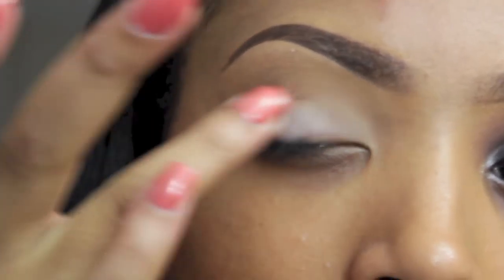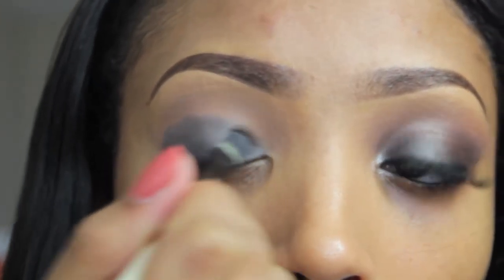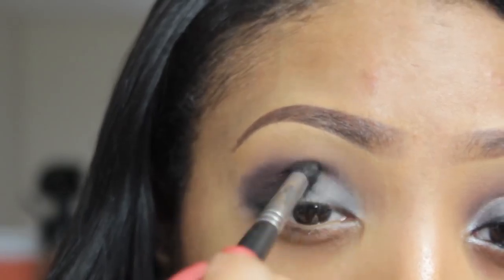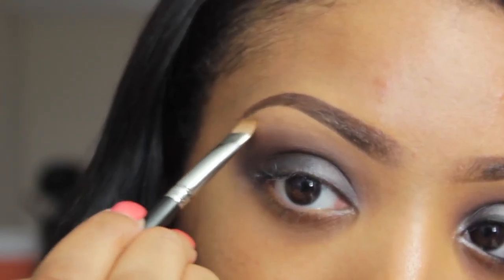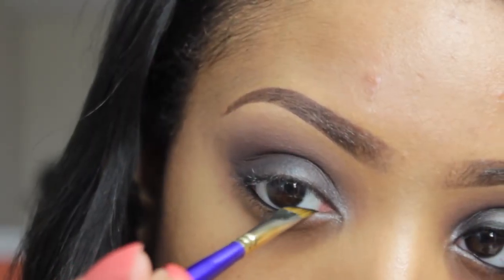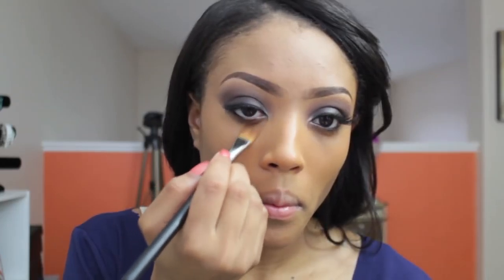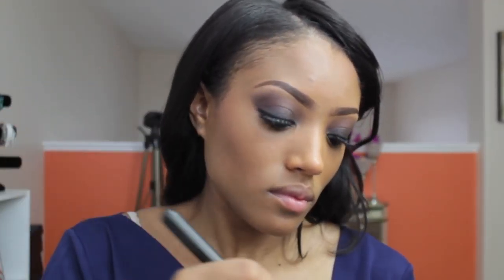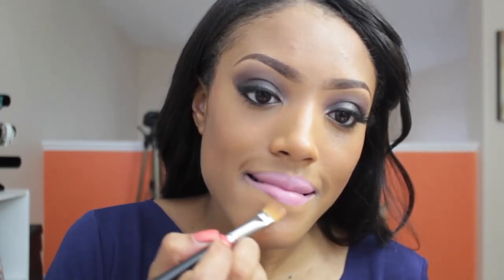Keyshia Cole - Trust and Believe Inspired Official Music Video Makeup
"THUMBS UP" for more celebrity inspired makeup looks. Share with friends! :)
**WATCH IN 1080p HD FOR FULL, BETTER QUALITY VIDEO.**

Tutorial for: Keyshia Cole- Trust & Believe

This is a dark smoky eye, mimicking the eye look worn by Keyshia Cole in her new video, Trust & Believe. Excuse the bright lighting in my house, it does make the eye look appear to be less smoky! :)

Products Used:
Eyes-
MAC Painterly Paint Pot
MAC e/s- Soft Brown
MAC e/s- Saddle
NYX Jumbo Eye Pencil-Black
BH Party Girl Palette
Wet'n'Wild Gel Liner
Red Cherry 747L lashes

Face-
MAC Fix +
Skindinavia Setting Spray
E.L.F Contour/Blush Kit- Turks & Caicos

Lips-
MAC Lipstick- Snob
MAC Lipglass- Snob

Worn in Video:
Hair- SheenasHairEmporium Virgin Indian Straight (20",18",& 16")

Earrings- Foreign Exchange